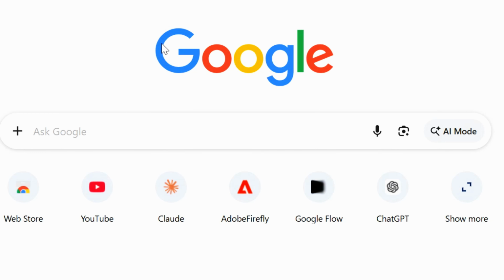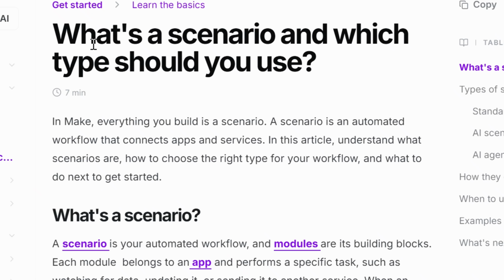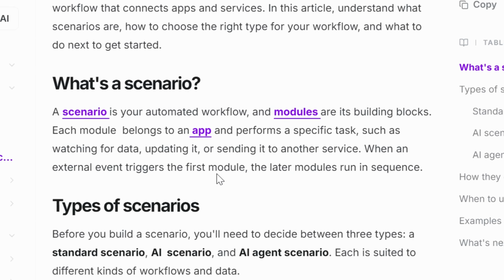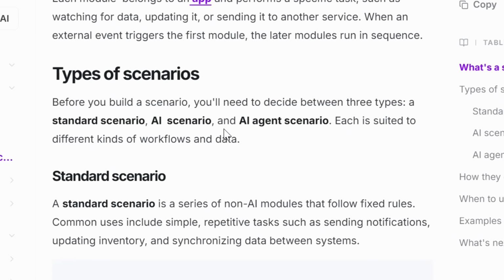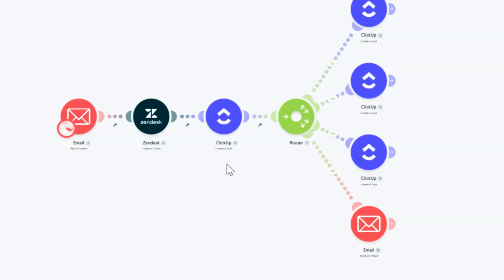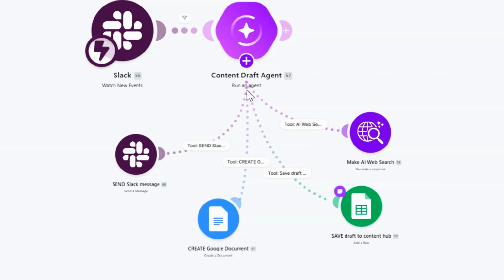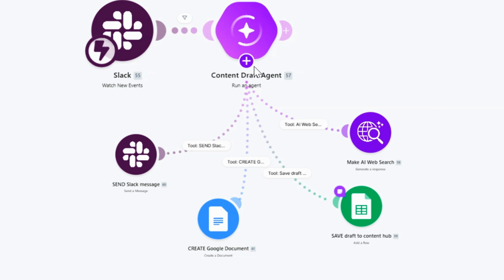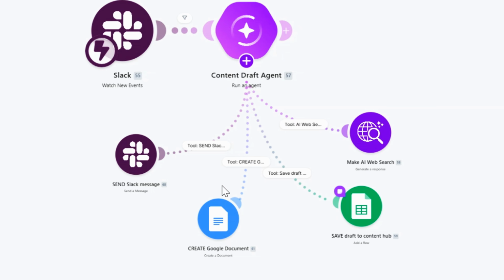Make.com for Beginners: What Are Scenarios and How Do They Work? (Full Explanation)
Make.com is built to work for you. It's simple. It isn't complicated. And if you have a business or want to automate repetitive tasks, it's one of the most powerful tools you can use — for free. 🔧

In this video I walk you through the platform step by step, starting with the most important concept: what a scenario actually is. Not the technical definition — the real one. Then I break down all three types of Make.com scenarios (Standard, AI, and AI Agent) so you know exactly which one to use and when.

This is the beginner foundation every Make.com tutorial skips. We're not skipping it.

⏱️ CHAPTERS
What Make.com is and why you need it
Getting started — how to create a free account
What is a scenario? (the plain English answer)
Type 1 — Standard Scenario (trigger → action, fixed workflow)
Type 2 — AI Scenario (AI reads, processes, and acts on content)
Type 3 — AI Agent Scenario (the most powerful — AI decides the actions)
Slack example — how a real automation works live

✅ WHAT YOU'LL LEARN
✔ What a "scenario" actually means — no jargon, no confusion
✔ The difference between Standard, AI, and AI Agent scenarios
✔ When to use each type for your specific business task
✔ How a trigger works and what kinds of events can start a scenario
✔ A live Slack automation example — email in, Slack notification out
✔ How AI Agent Scenarios decide their own actions based on what comes in

📋 THE 3 SCENARIO TYPES — QUICK REFERENCE
1. STANDARD SCENARIO
→ Simple and predictable
→ Trigger happens → fixed action runs → done
→ Example: Email arrives → send to Slack channel automatically

2. AI SCENARIO
→ More intelligent — AI reads and processes content
→ File comes in → AI extracts key information → sends to Google Sheet or ClickUp
→ Use when your data needs to be understood, not just moved

3. AI AGENT SCENARIO
→ The most powerful type
→ Trigger can be anything (email, file, message, Google Drive upload)
→ AI agent decides what actions to take based on your instructions
→ Use when you want AI to think and act, not just respond

💬 DROP A COMMENT
Which scenario type would you use first — Standard, AI, or AI Agent?
Drop it below — I read every single comment.